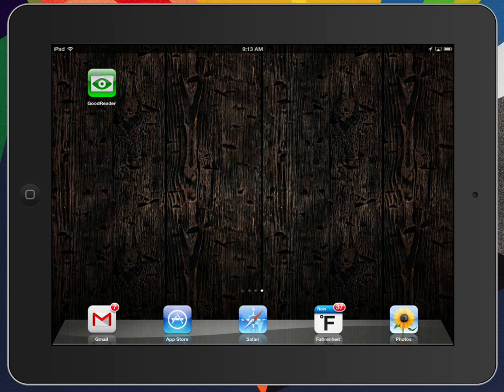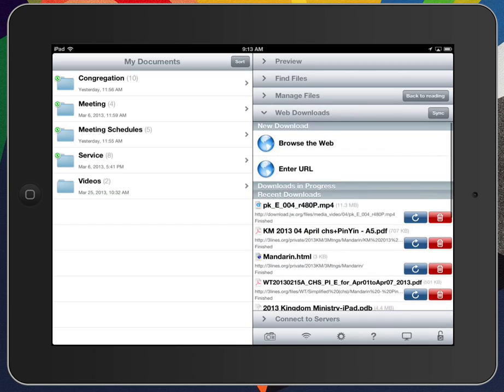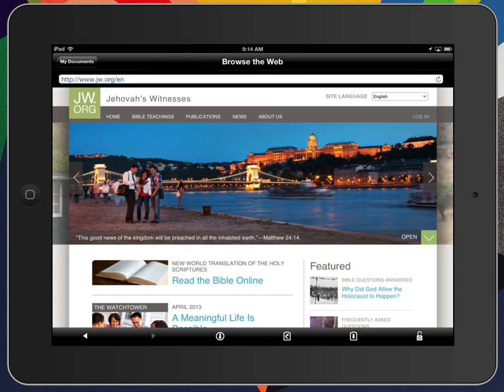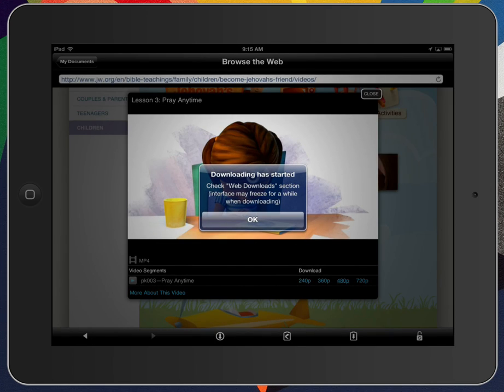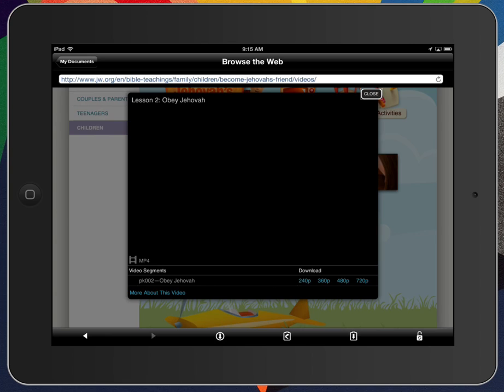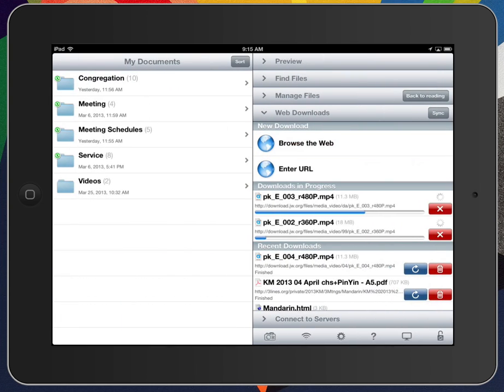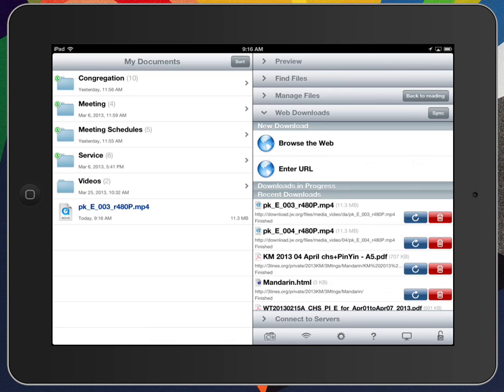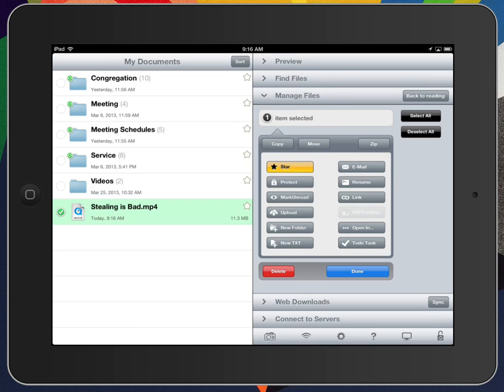How To Download Videos to Your iPad from JW.org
This video describes how to download videos to your iPad from JW.org using the GoodReader for iPad app.